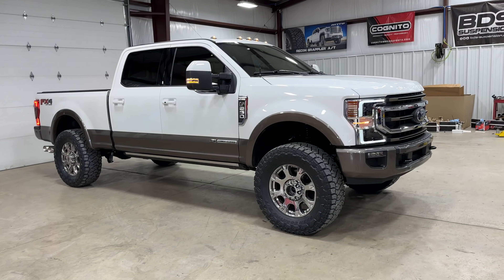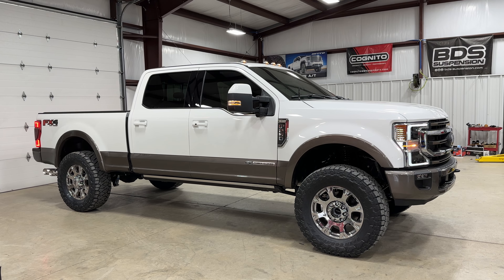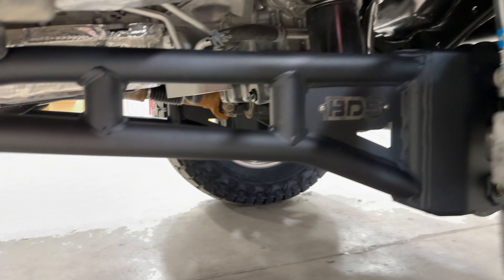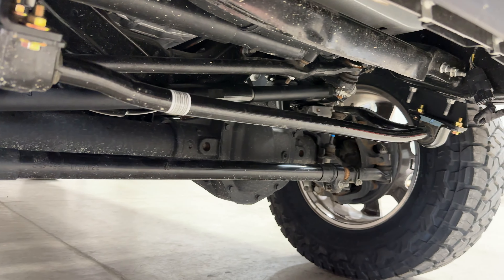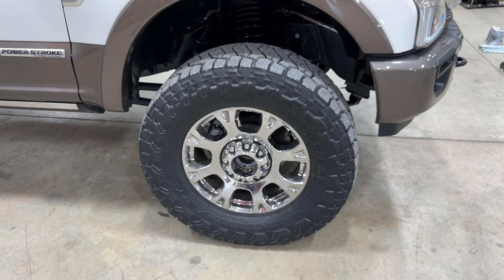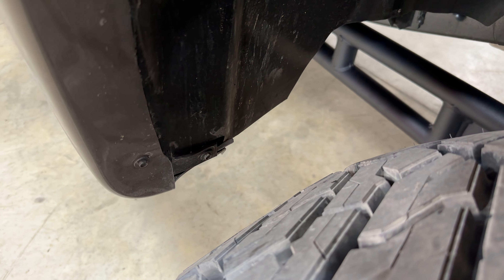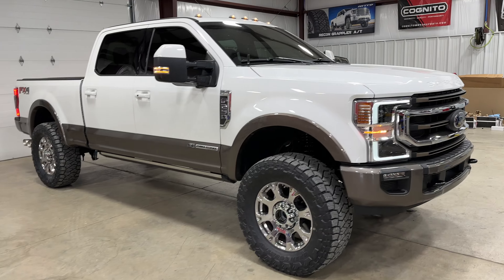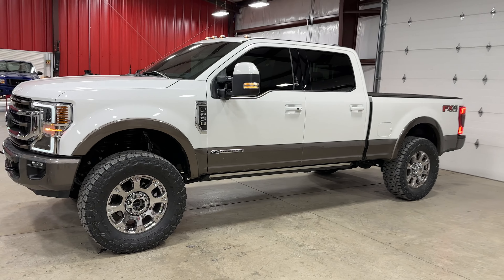2022 f250 with BDS radius arm leveling kit on 37x13.50